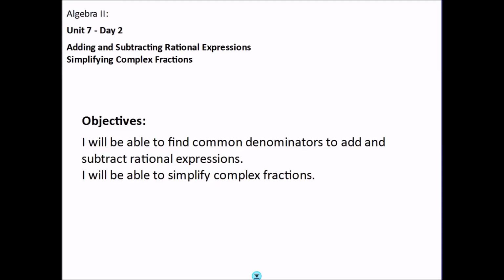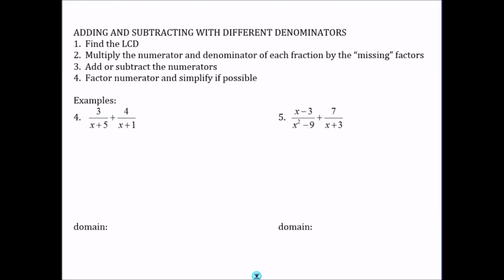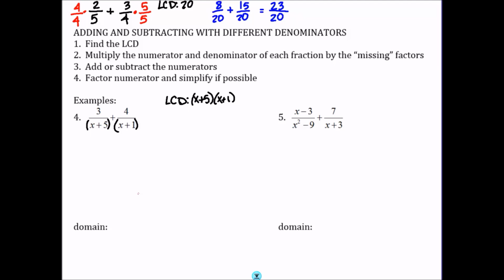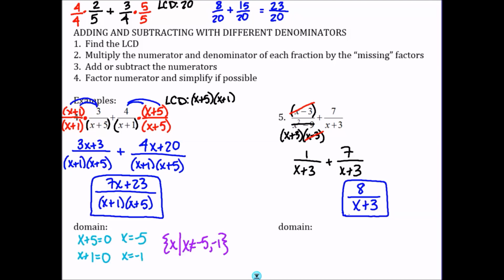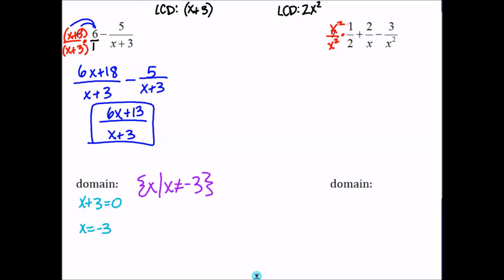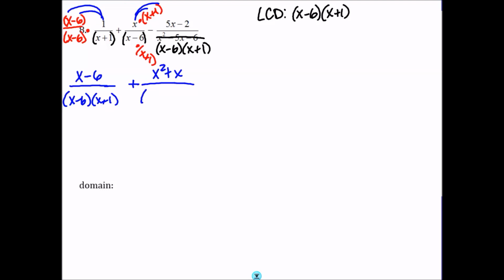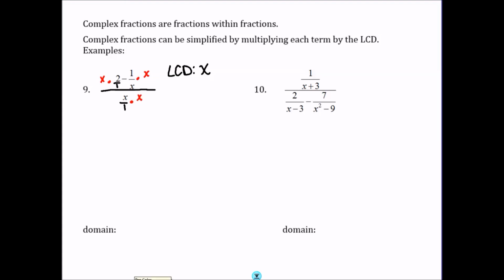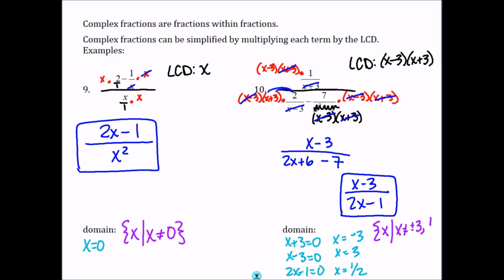Algebra 2 - Unit 6 - Rational Functions - Day 2 - Adding & Subtracting Rational Expressions